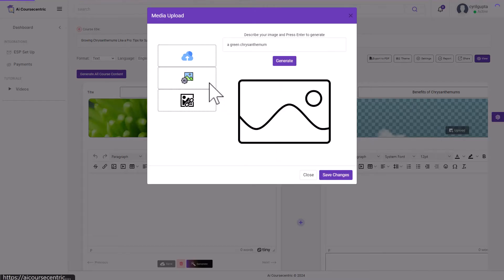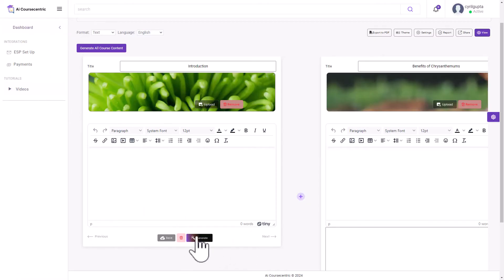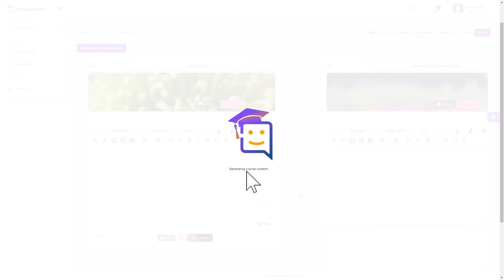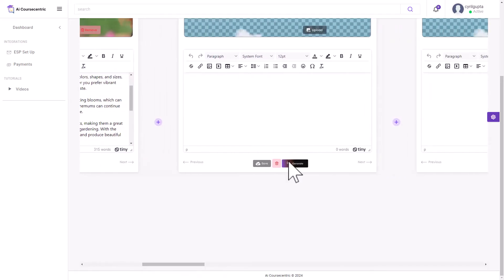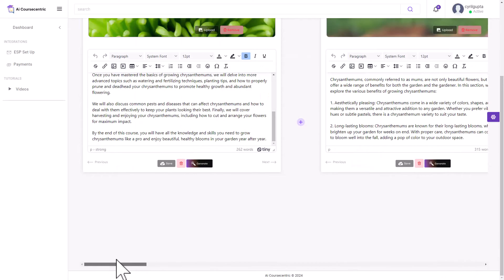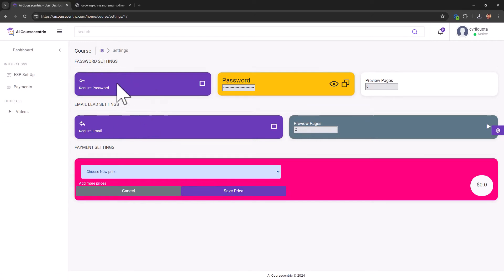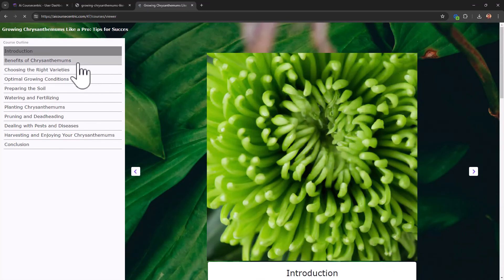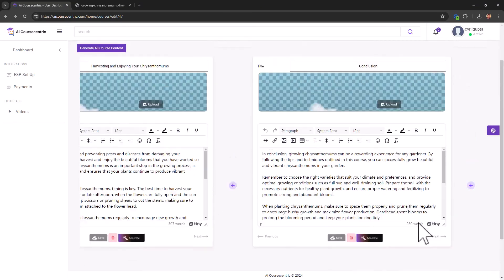Ai CourseCentric Review, Walkthrough & Bonuses From Cyril Gupta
Ai CourseCentric is an all new all that can create courses and ebooks for you using AI in just a few clicks. It will take care of everything including generating images, creating chapter headings, making the Table of Contents and then generating each chapter using AI.

You can use the AI generated content or modify it as you want. At the end of the process you will get an ebook in PDF format or a course URL that you can share.

The product also includes facility to accept payments. The courses and ebooks can be used as lead magnets or even as a product that you can sell.